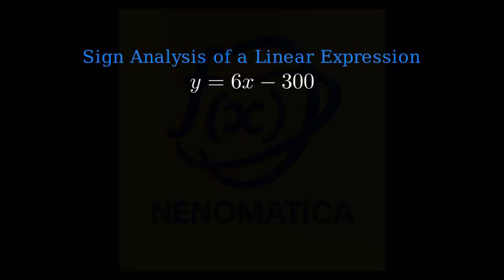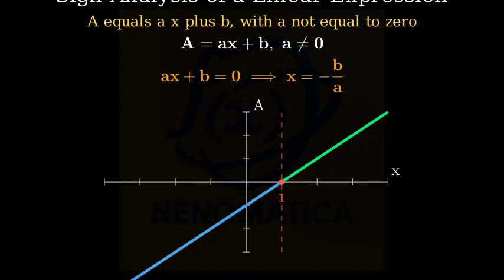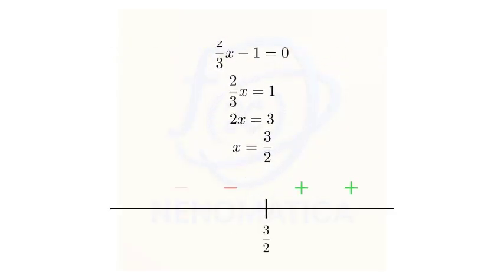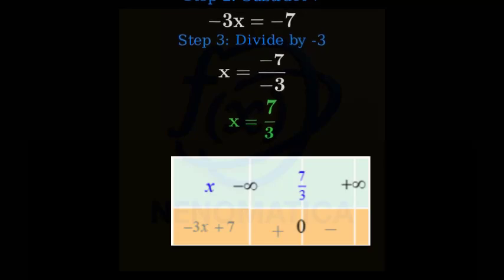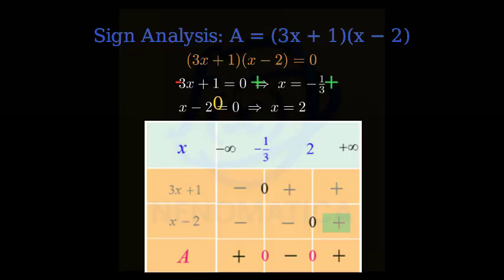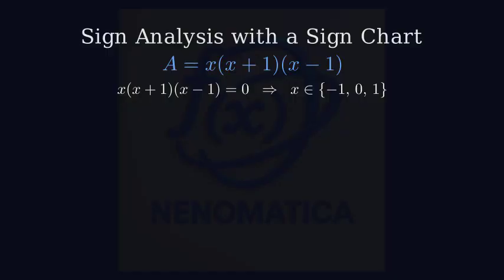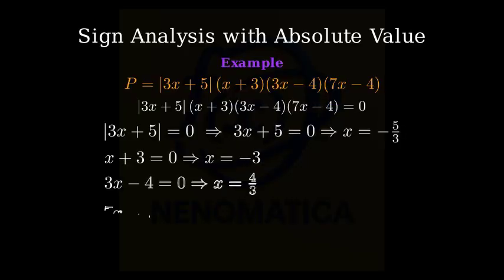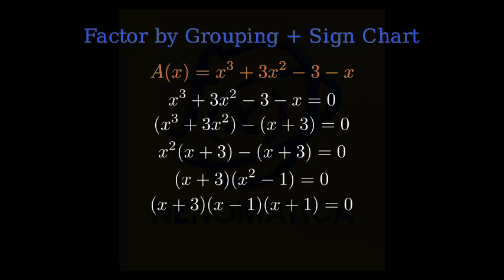linear Expressions 6-1: Sign Analysis of a First-Degree Expression | NENOMATICA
Discover how NENOMATICA’s innovative platform transforms the study of linear expressions through intuitive Sign Analysis. By breaking down first-degree expressions into positive, negative, and zero regions, students gain a clear roadmap to solving equations and inequalities. Our approach leverages interactive visuals and guided steps that make abstract algebra concepts tangible and memorable, ensuring every learner builds confidence in handling linear relationships.

Paragraph 2
Dive deeper with NENOMATICA’s Sign Analysis tools designed for seamless integration into classroom and self-study environments. Whether you’re plotting solution sets or determining critical values, our framework highlights key transitions in linear expressions and pinpoints where expressions change sign. Empower your math journey with concise explanations, targeted practice, and real-time feedback that demystify first-degree expressions and sharpen analytical skills.